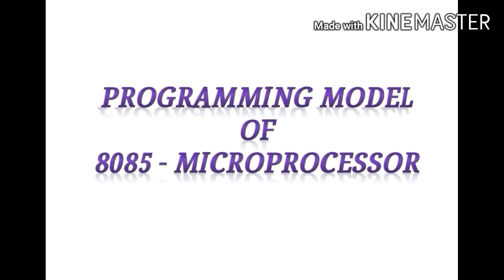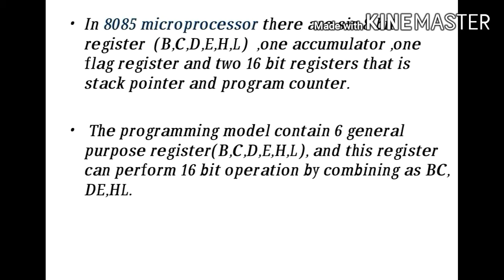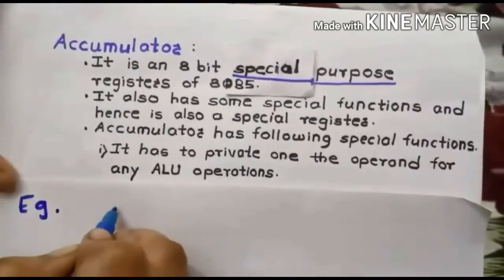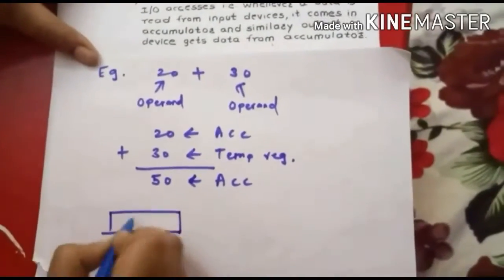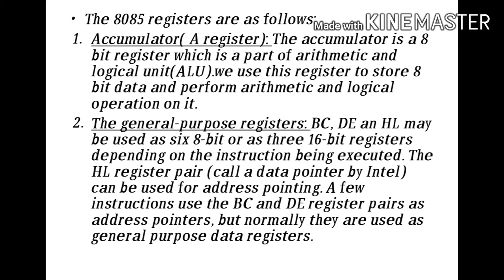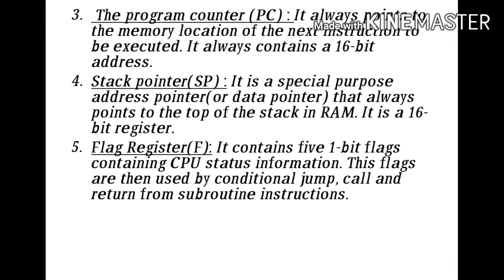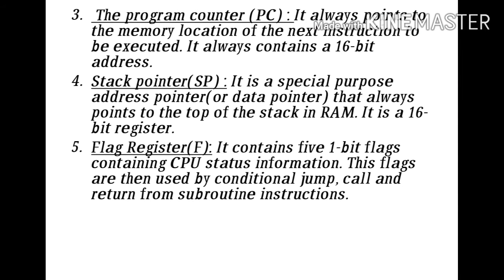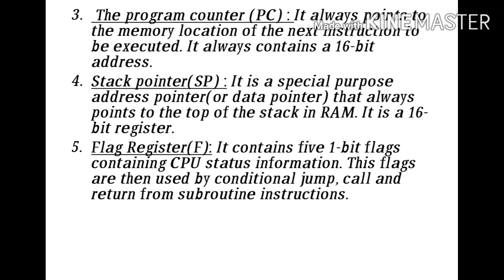Programming model of 8085 microprocessor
Lecture on programming model